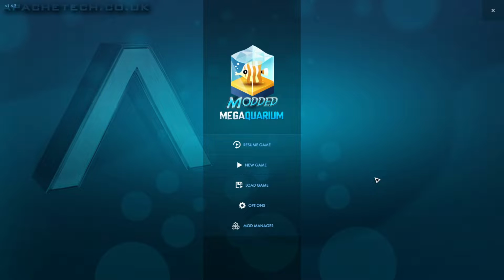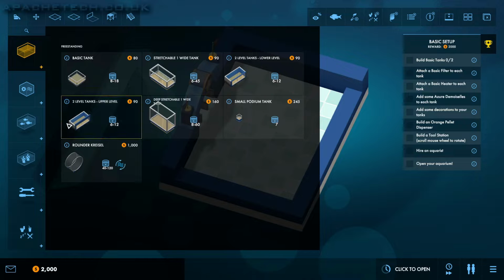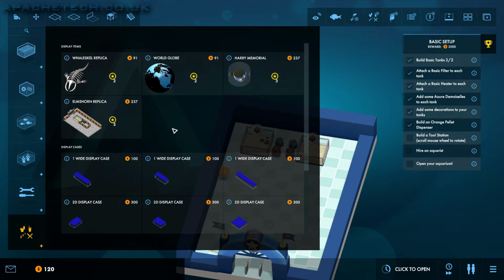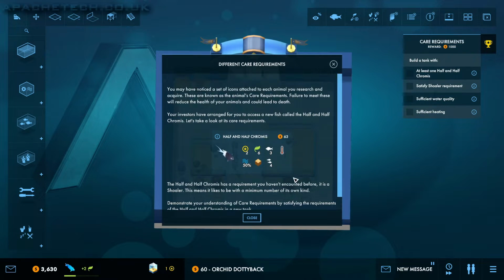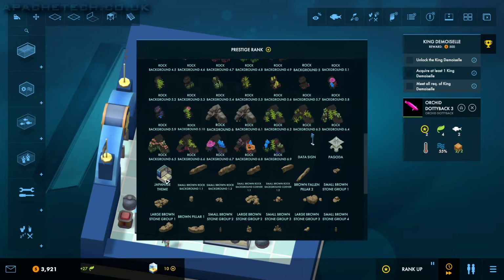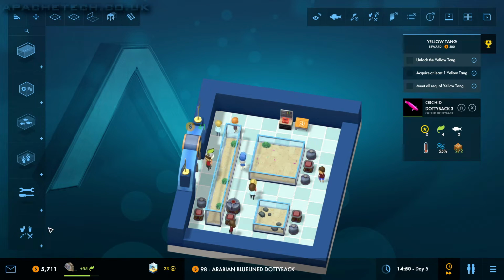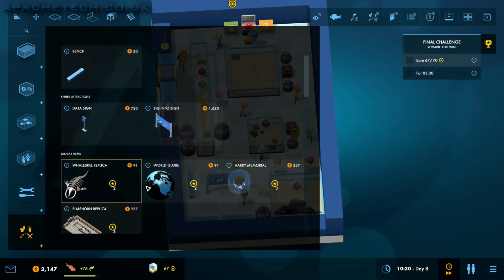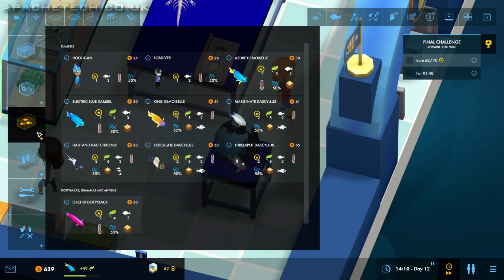Modded Megaquarium - Brutal Mode Campaign - Episode 1 [Tutorial]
➤ Mods

➤ Patrons